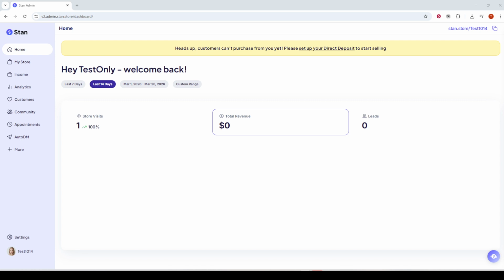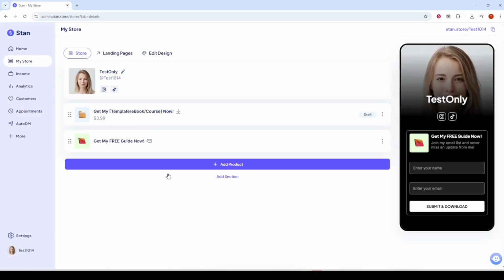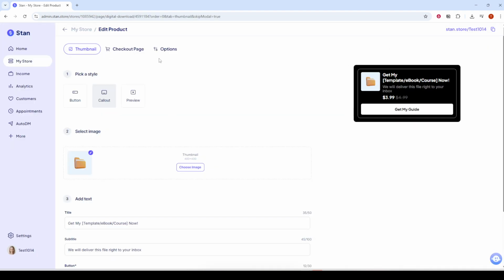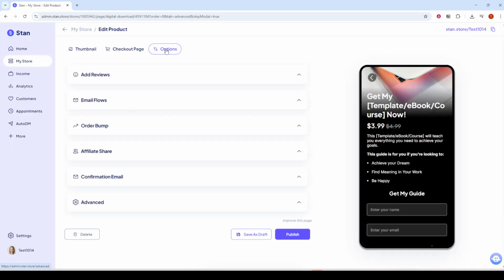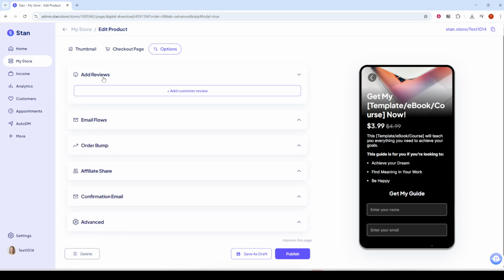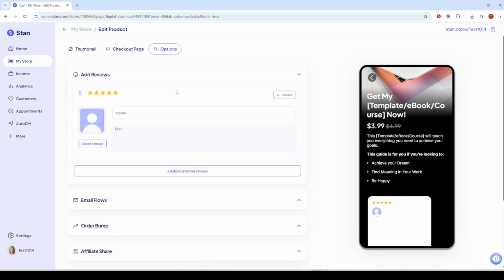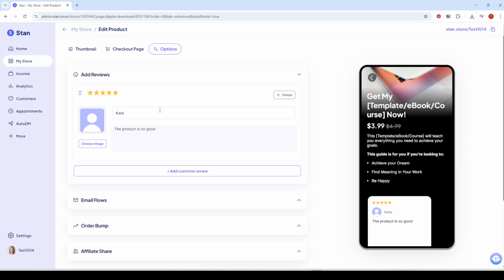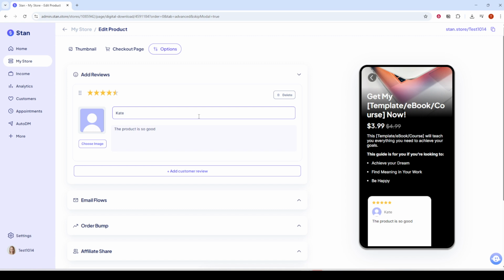How To Add A Testimonial Review In Stan Store (2026) | Full Step By Step Beginner Tutorial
Want to build more trust and increase conversions in your Stan Store? In this updated 2026 Stan Store tutorial, I’ll show you exactly how to add a testimonial review in Stan Store step-by-step. Whether you're showcasing customer feedback, client success stories, or social proof, this guide will help you add testimonials professionally and effectively.